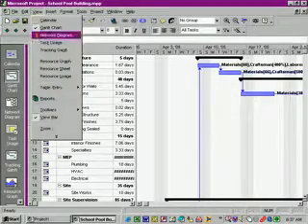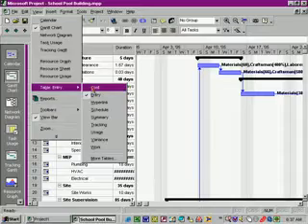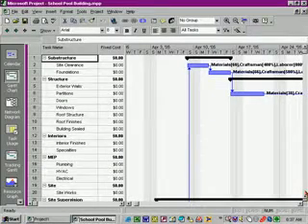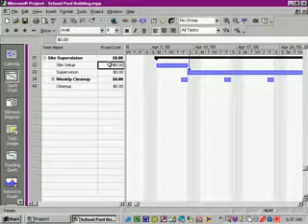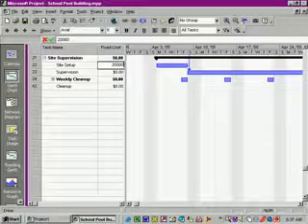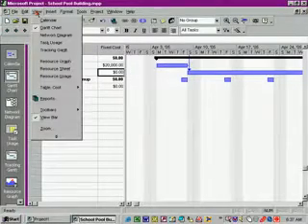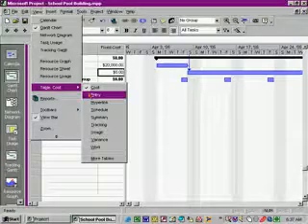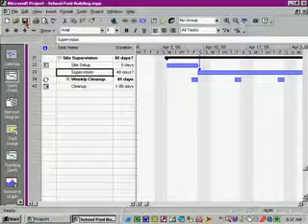Project 2000 Lesson 23